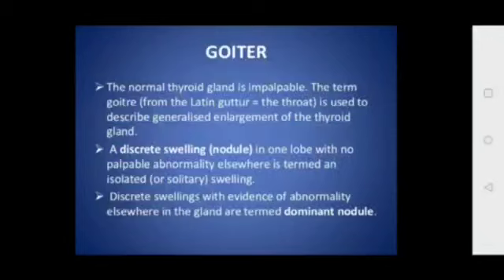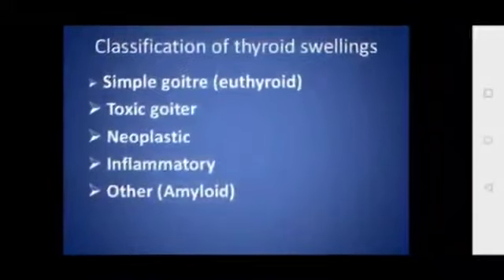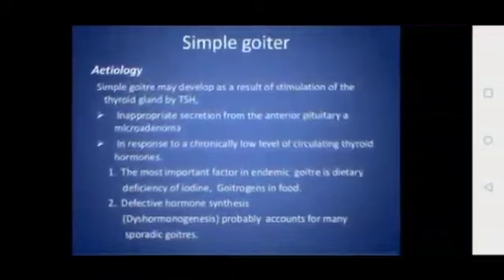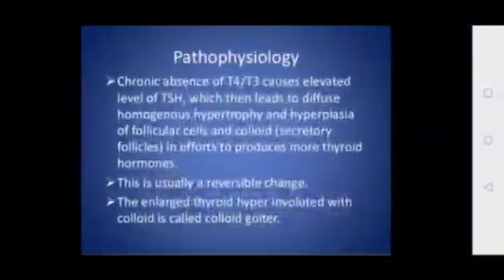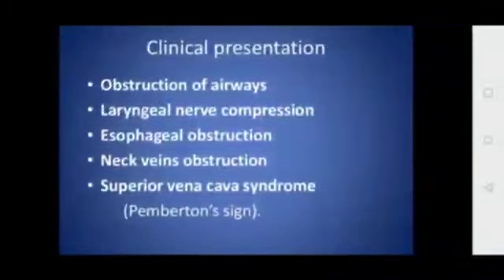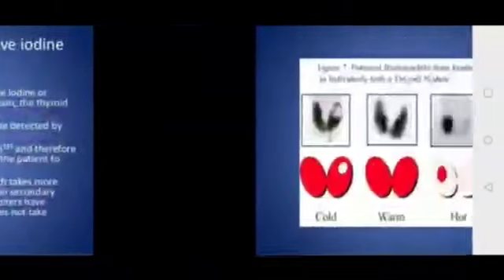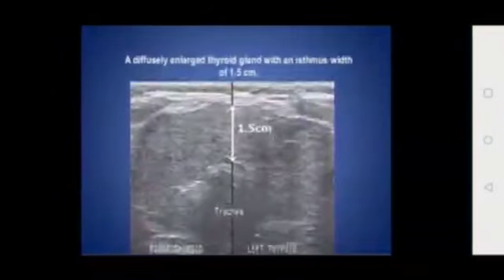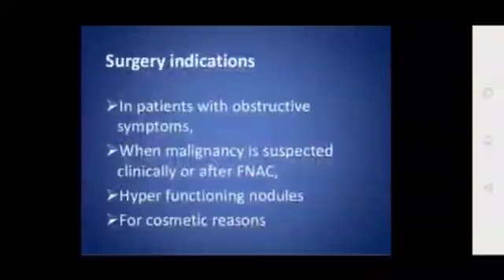7th term Surgery Goiter Dr Santosh